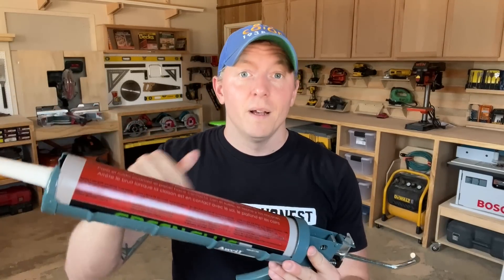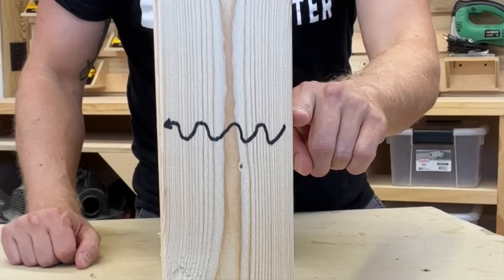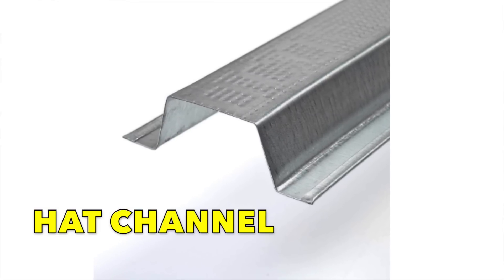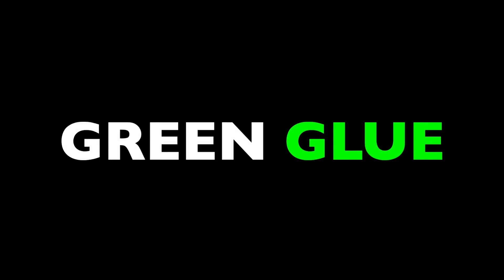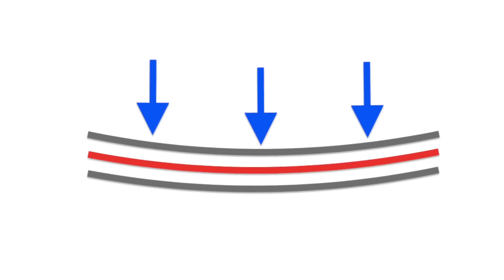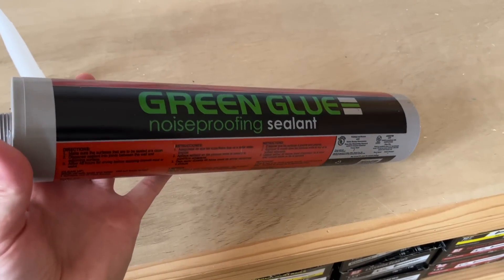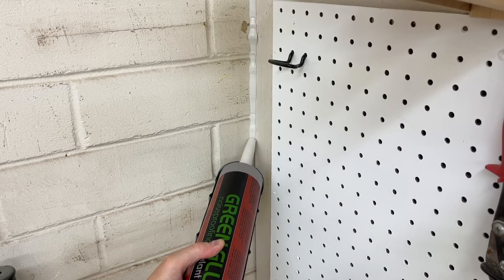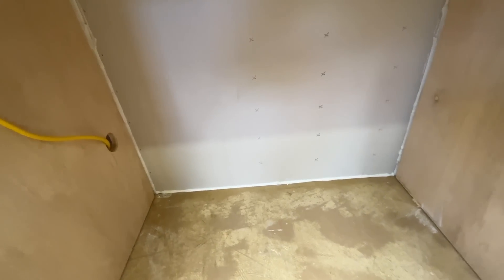SOUNDPROOFING EXPLAINED in 5 Minutes! 3 Principles of Noiseproofing (Cut Down Sound Through Walls!)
Green Glue Noiseproofing Sealant:
Green Glue Damping Compound:
Resilient Metal Hat Channel (20 pk):
Auralex RC8 Resilient Channel:
AWF Pro Caulking Gun (LARGE 29 oz.):
Ox Tools 29 oz. Caulking Gun:

Sound was pouring through one of the walls in my shop. I decided to soundproof/noiseproof it a little better, and it seemed like a good opportunity to explain how some of these soundproofing concepts work!

There are really three methods for soundproofing rooms in construction:

1. DECOUPLING--This involves creating an air buffer between walls or materials. Sounds gets weakened as it passes in a wave through a wall. Forcing it to do this twice causes the sound to dissipate.

2. ADD MASS--Sound also has a harder time moving through denser materials. Adding two layers of 5/8" drywall one on top of the other, staggering the tape seams, is a great way to deaden sound in a room.

BUT, this works even better when you add a layer of DAMPING COMPOUND in between the drywall layers. When sound hits the first drywall layer, it flexes the soundproofing layer inside. This causes the soundproofing compound to stretch and shear the sound waves, TURNING THEM INTO HEAT!

3. ABSORPTION-- Some materials, like foam and insulation, are just good at absorbing noise and sound. Adding rockwool insulation, or even batts of fiberglass insulation, to wall interiors can help drastically cut down on sound transference.

I also added NOISEPROOFING SEALANT to the perimeter of my room, and the perimeter of my new drywall patch over the door. This sealant acts like a damping compound, shearing sound waves.

GREEN GLUE seems to be the industry leader in making soundproofing/noiseproofing compounds and sealants these days.